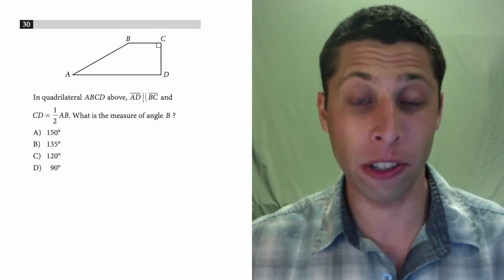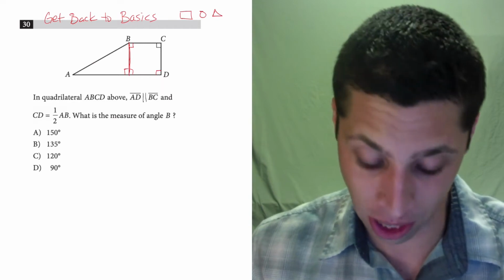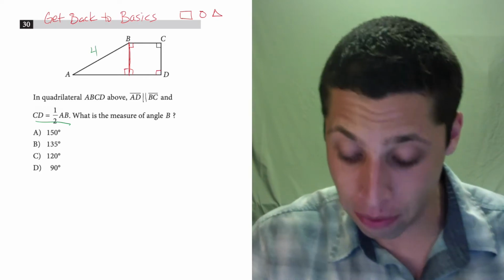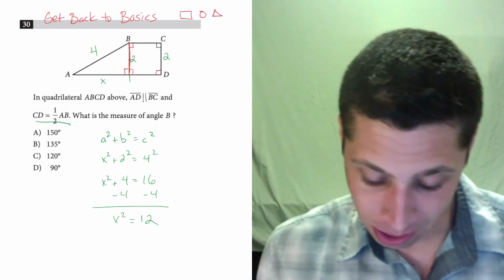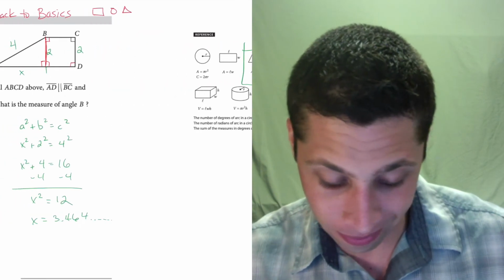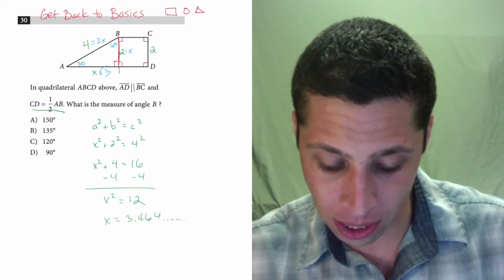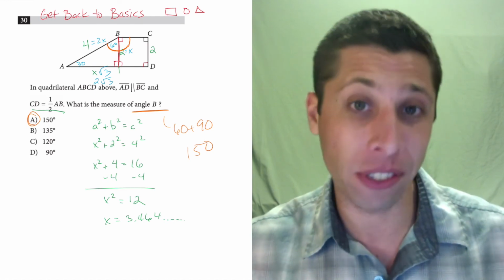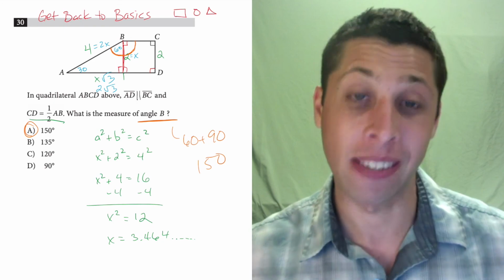SAT Test 10, Section 4, Question 30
Find the Advanced Geometry Packet (and all other topics) in my SAT Packets Study Guides: